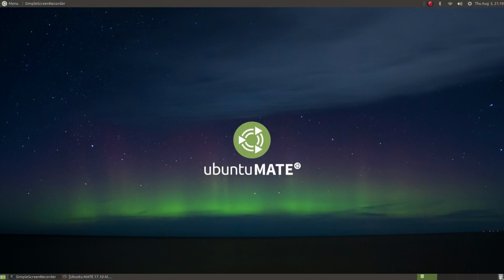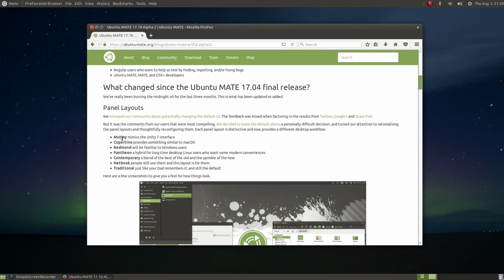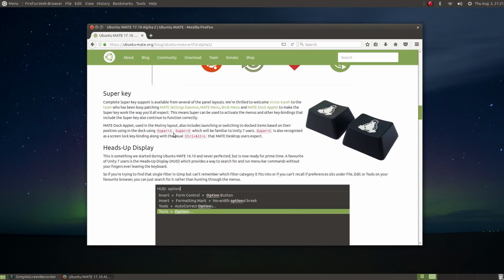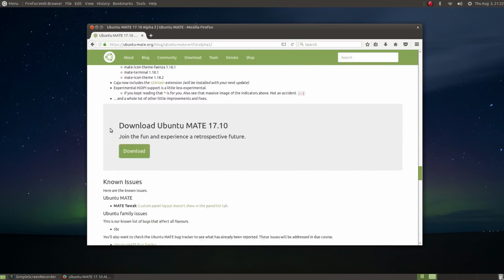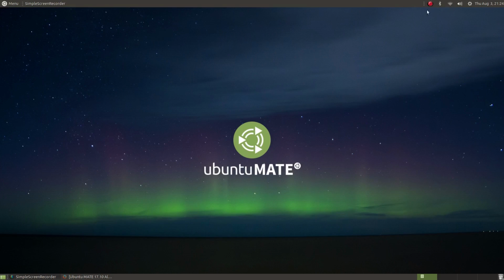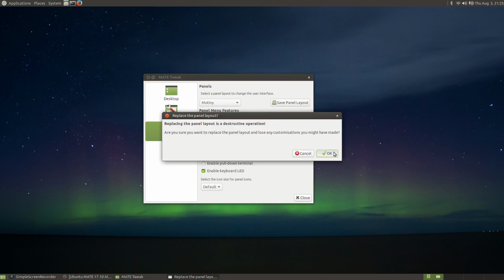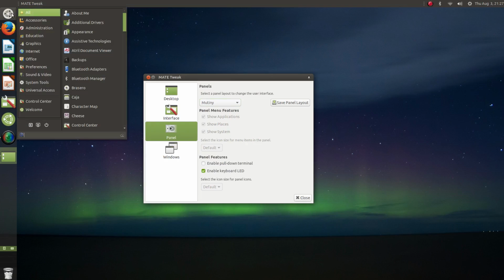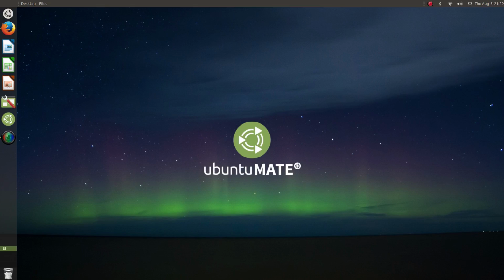Ubuntu Mate 17.10 Alpha 2 - Home Sweet Home?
In this video, we take a quick look at Ubuntu Mate 17.10 Alpha 2 release. Will it be a new Home for Unity users?

Don't Miss: "Ballistic Overkill on Linux Compilation"